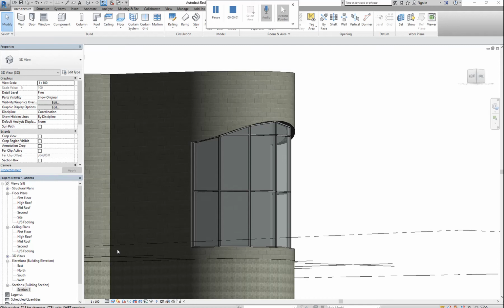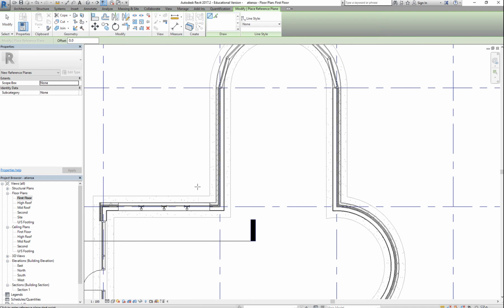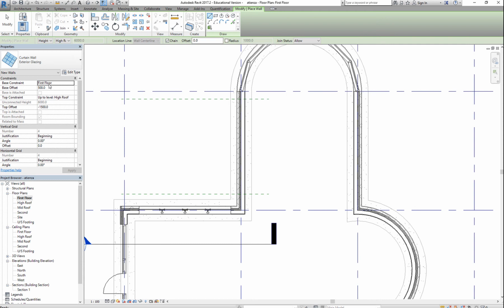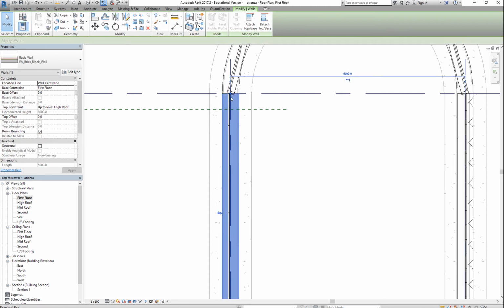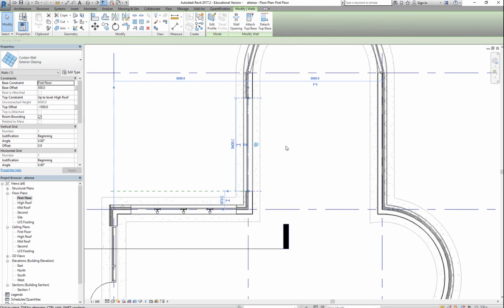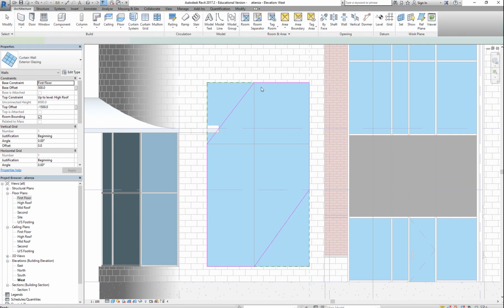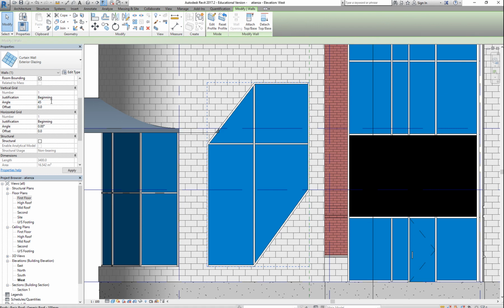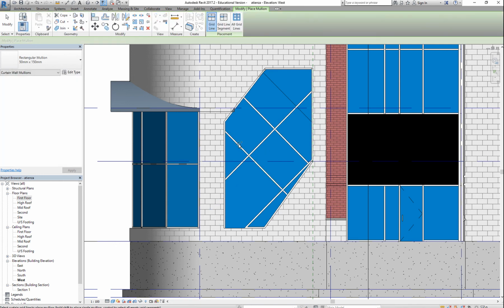12 Curtain Wall Angle